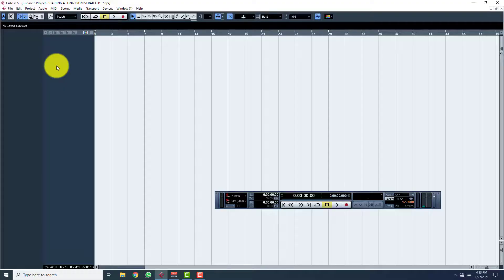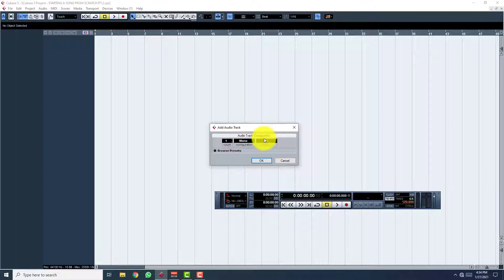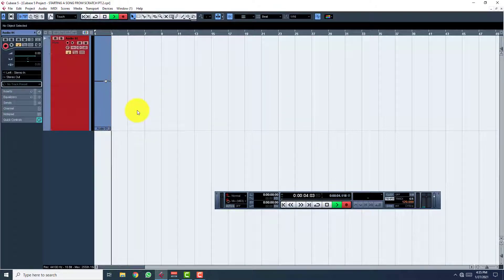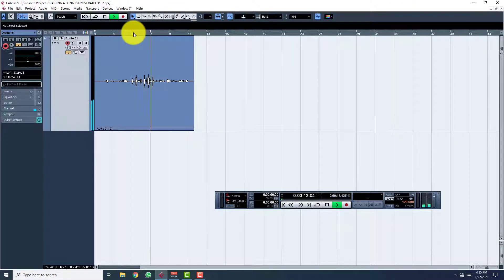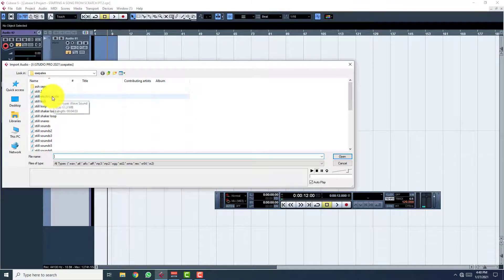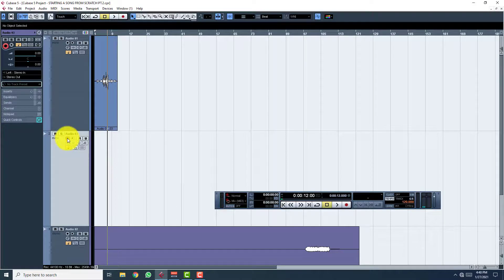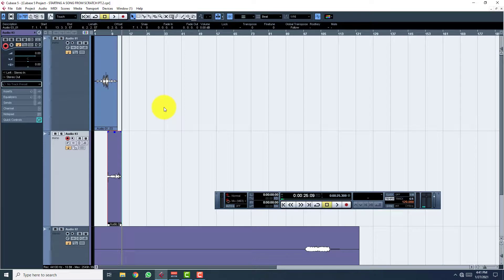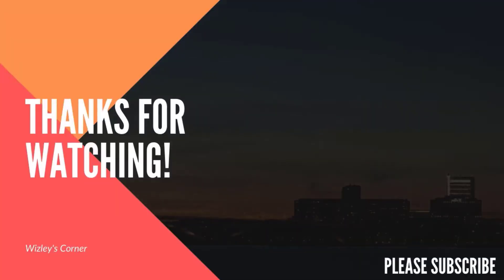HOW TO RECORD A SONG ON CUBASETRACKING VOCALS PT 2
On this episode we deal with tracking Vocals on Cubase. Part 1 of this series dealt with midi/midi instruments.